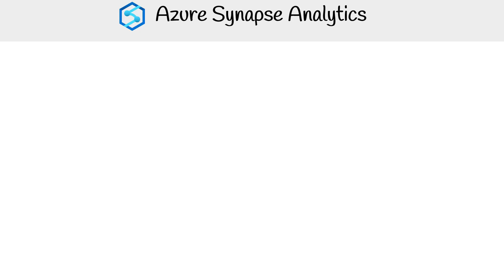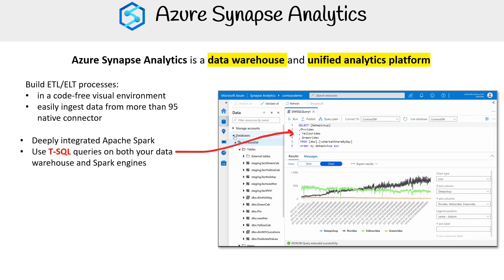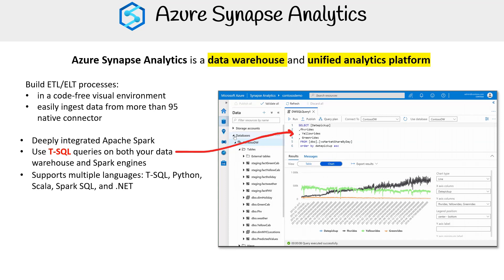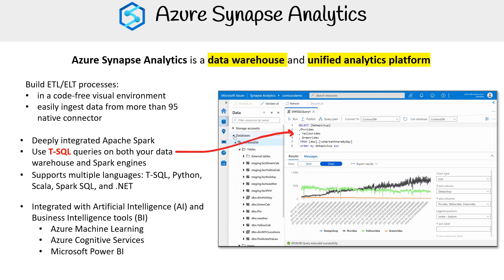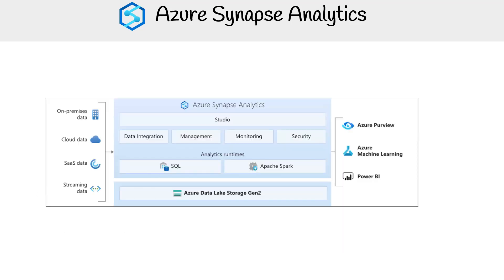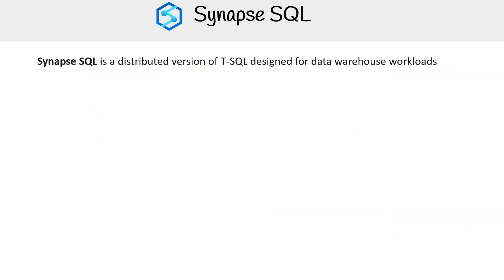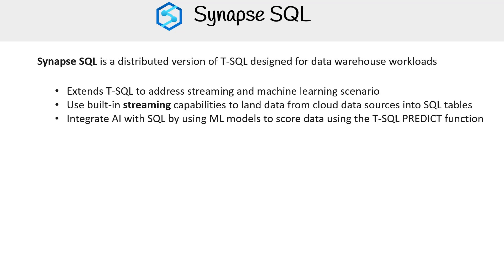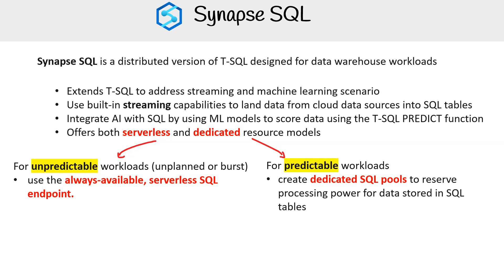AZ 305 — Azure Synapse Analytics